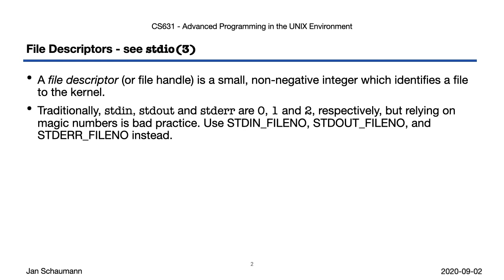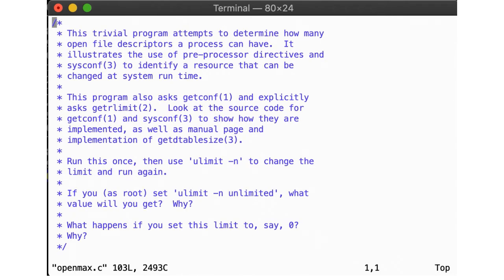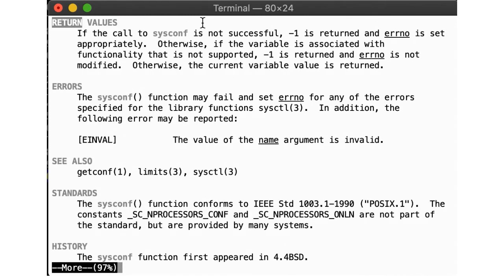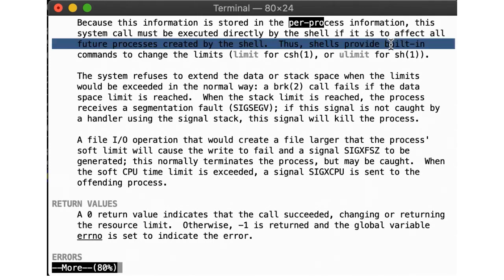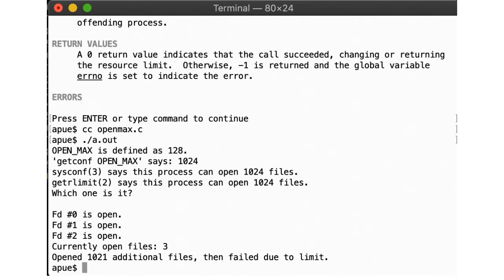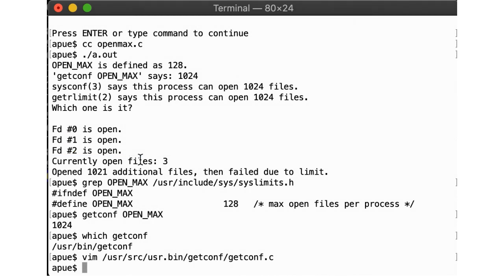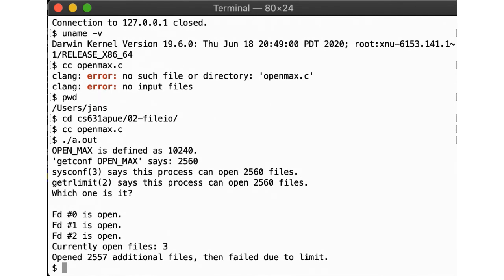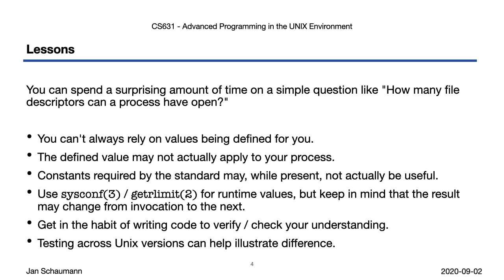Advanced Programming in the UNIX Environment: Week 02, Segment 1 - File Descriptors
In this video segment, we'll run through a code example to determine the maximum number of file descriptors a unix process can have open. Sound simple enough, right? Let's see...

00:00 Introduction
00:39 Unix Basics
02:28 How many files can we open?
03:39 getconf(1) and sysconf(3)
08:42 getconf(1) sources
11:06 openmax.c on macOS
12:09 openmax.c on Linux
13:32 Summary